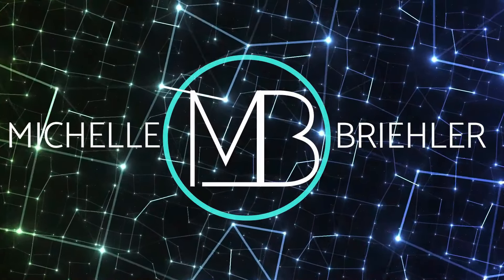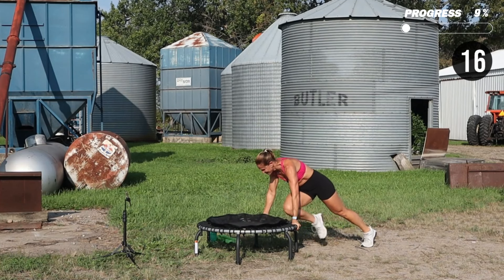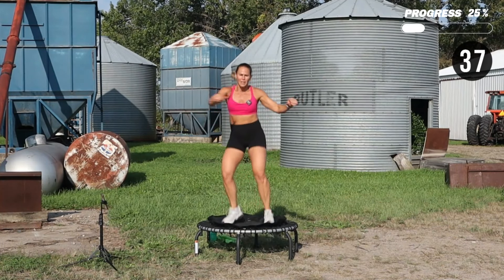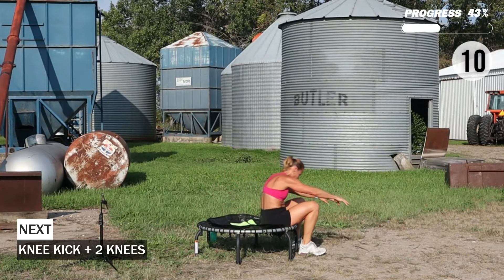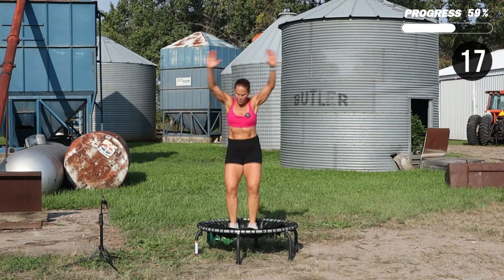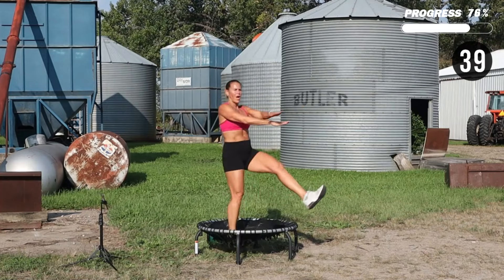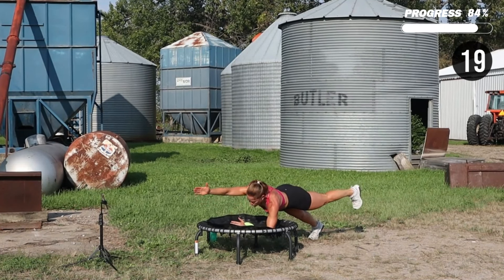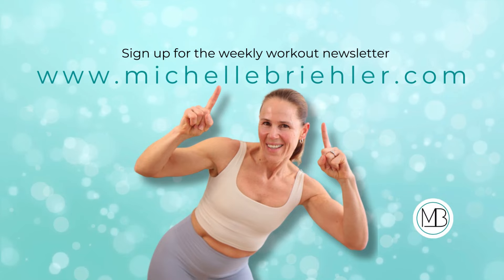15 MIN Full Body Rebounder Workout | No Equipment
Get ready for a fun, full-body workout with this 15-minute rebounder workout! No equipment is needed—just you and your rebounder (mini trampoline). This low-impact yet high-energy workout targets every major muscle group while boosting your cardiovascular health. Perfect for all fitness levels, this routine will help you tone, burn calories, and improve balance—all while being gentle on your joints.

My team jumps on the 570 PRO Petal Mat, 4-knot Adjustable
The 350 PRO is just as good but a smaller jumping surface of 39" vs ours at 44"

🧡Michelle

THE WORKOUT
14 MOVES | 40 ON 10 OFF | NO REPEATS

BASIC BOUNCE
PLANK KNEE DRIVE
SQUAT R-LEG LIFT
SQUAT L-LEG LIFT
TWIST
MOVING PLANK
SIT UP KICK
KNEE KICK + 2 KNEES
JUMP ON + STEP OFF
SCISSOR
PUSH UPS
HIP LIFT + EXTEND
LOW KICKS
PLANK LIFT
HIP LIFTS

MB016ERUZAPPJKS

00:00 Intro
01:04 Full Body Rebounder
14:15 DONE!